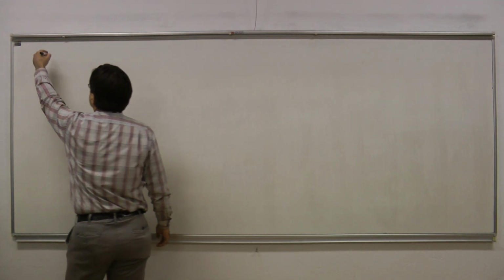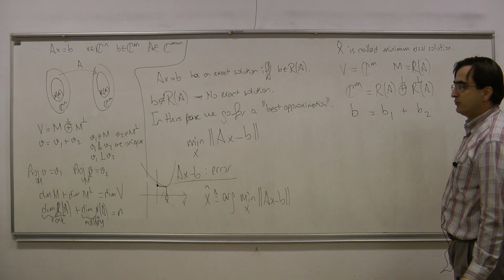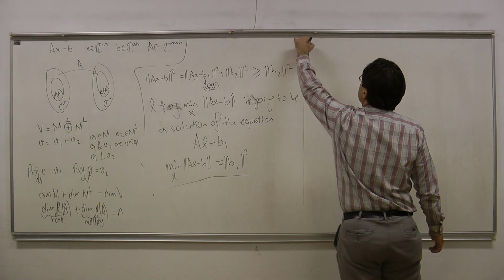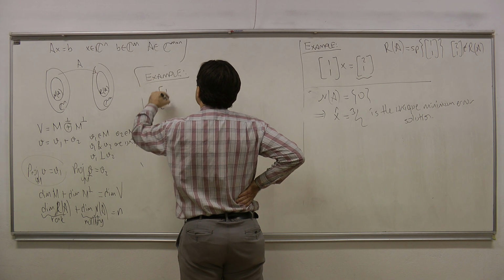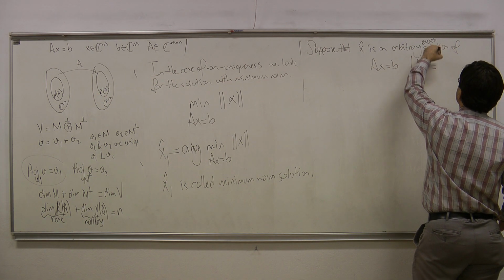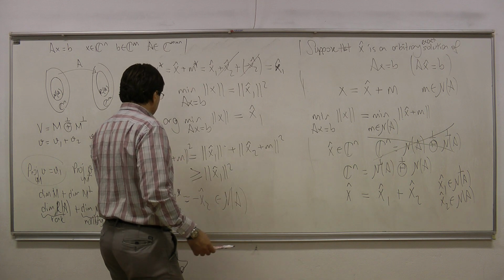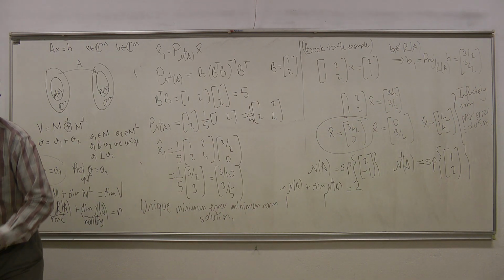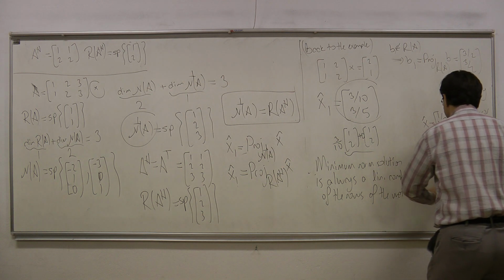EE501: Lecture 16 (Fall 2020, METU)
Contents:

00:00:00 - Review
00:05:29 - Minimum Error Solution
00:24:50 - Example-1
00:37:03 - Example-2
00:42:10 - Reminder of the Relationship between the Uniqueness and Null Space of A
00:45:36 - Minimum Norm Solution
01:03:49 - Back to Example-2
01:13:06 - Introduction to Fundamental Theorem of Linear Algebra
01:20:58 --- Minimum Norm Solution is a Linear Combination of Rows of A